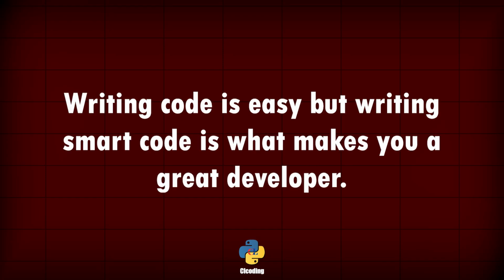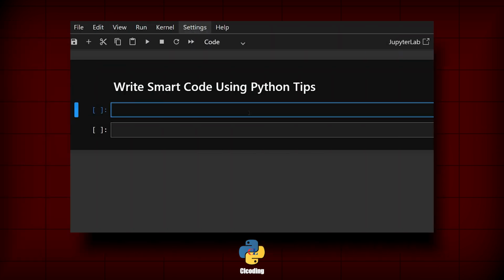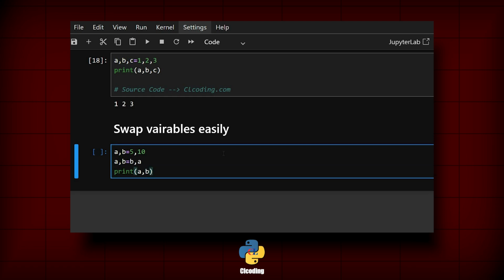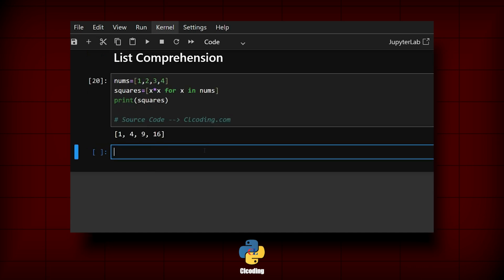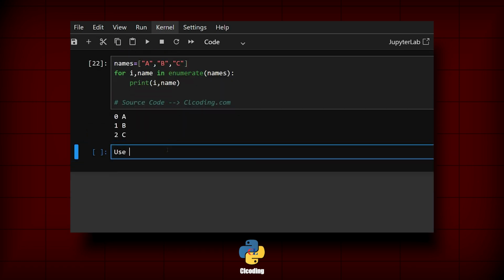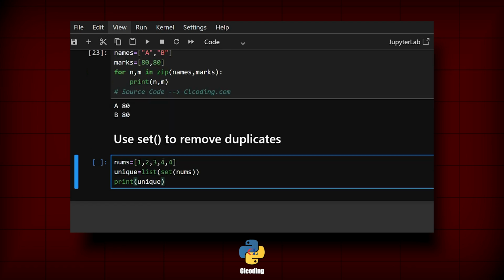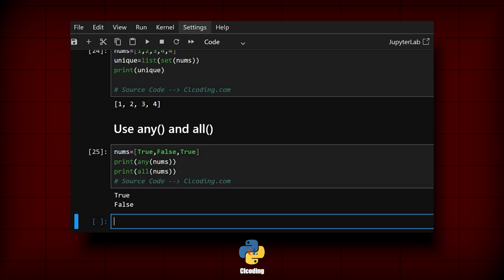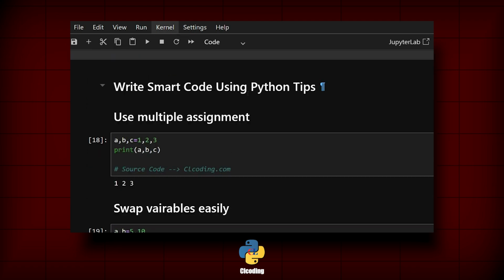Write Smart Code Using Python Tips